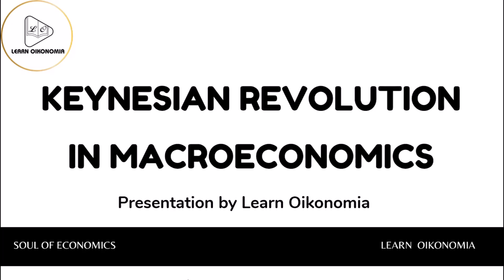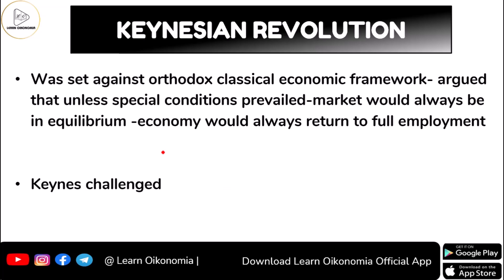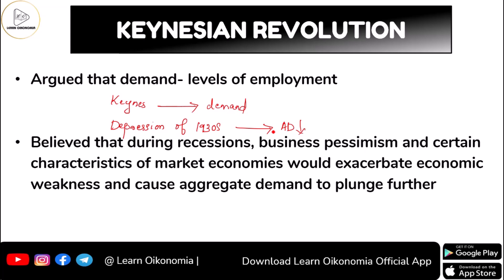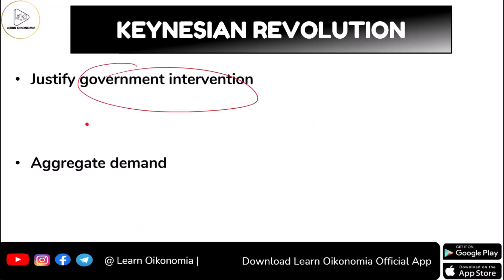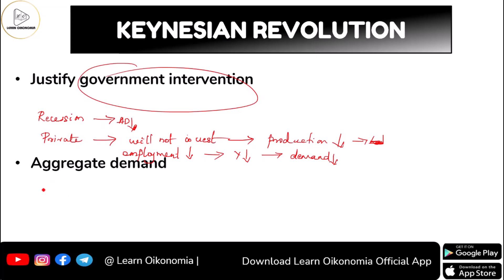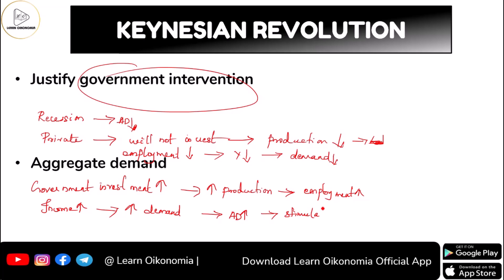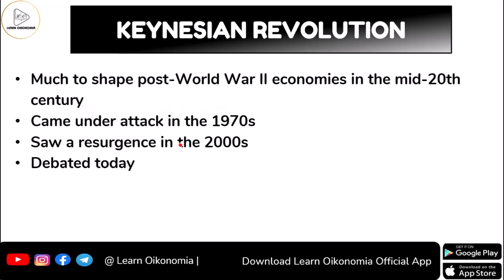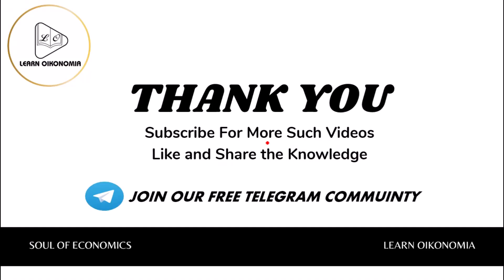KEYNESIAN REVOLUTION IN MACROECONOMICS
This video discusses KEYNESIAN REVOLUTION IN MACROECONOMICS | MACROECONOMICS | LEARN OIKONOMIA

In this video, we explore the Keynesian revolution in macroeconomics, which transformed the way we think about government intervention in the economy. We'll cover the following topics:
The origins of Keynesian economics and its impact on social democratic thinking in Europe
The rejection of Keynesianism by the New Consensus Macroeconomics (NCM) in the 1980s
The trade-off between growth/efficiency and equality in macroeconomic policy
The relevance of Keynesian economics in the current context of the COVID-19 pandemic and emergency Keynesianism
The importance of aggregate demand in determining total output and employment in the economy
We'll also discuss some of the key figures and concepts associated with the Keynesian revolution, such as John Maynard Keynes, aggregate demand, fiscal stimulus, government intervention, and the Phillips curve. Whether you're a student of economics or just interested in learning more about this fascinating topic, this video is for you.